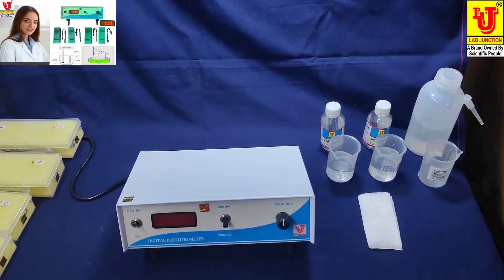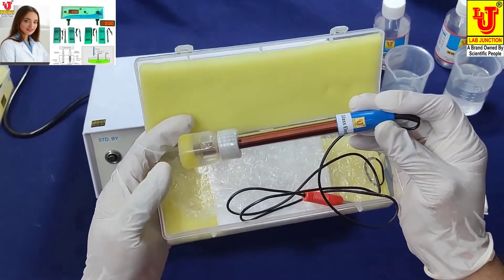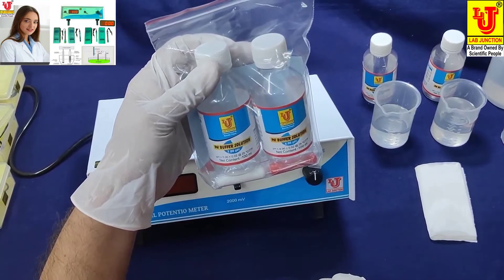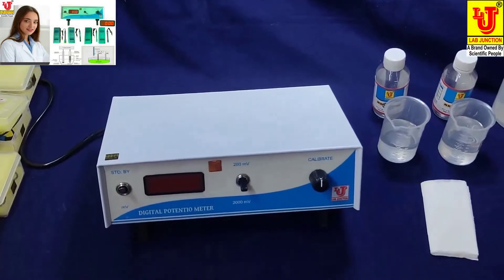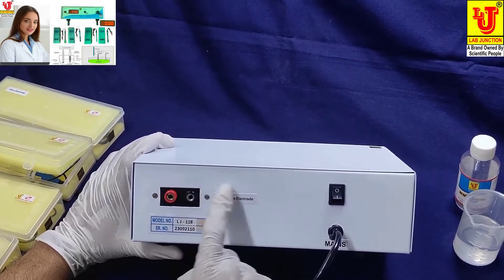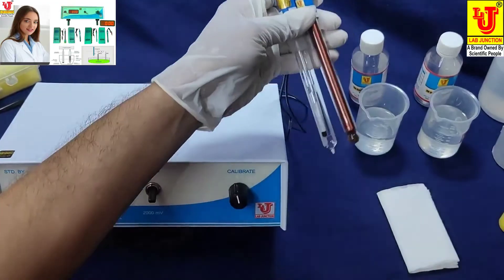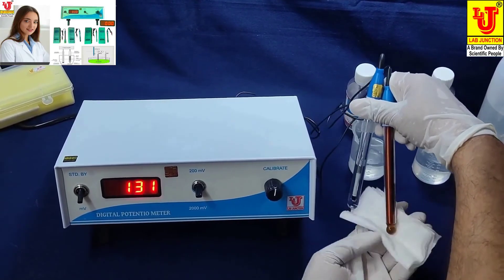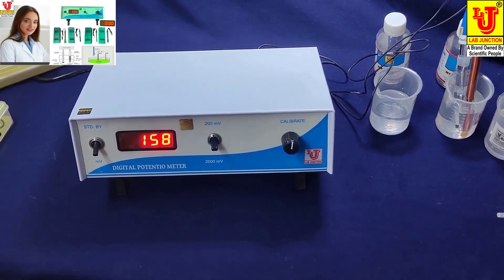Potentiometeric Titrations Procedure